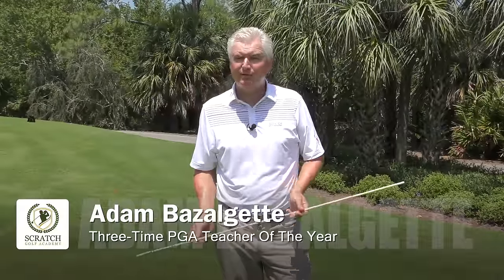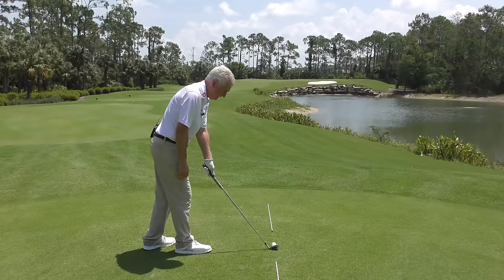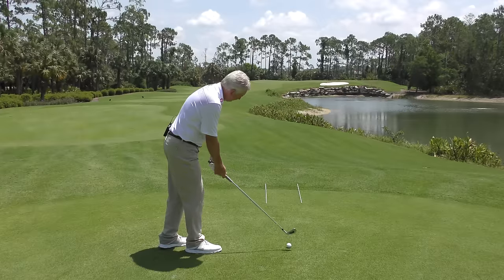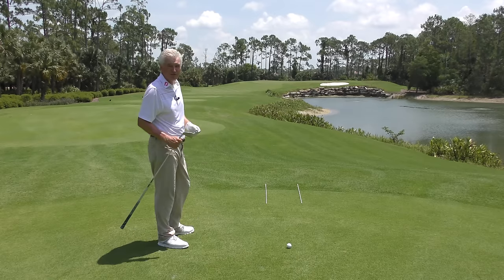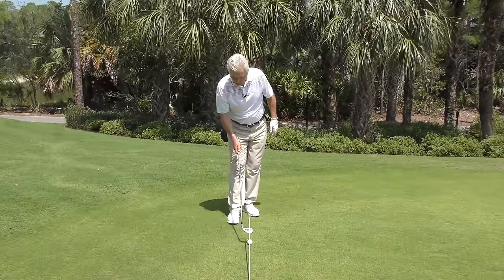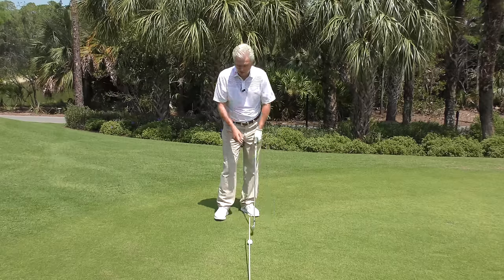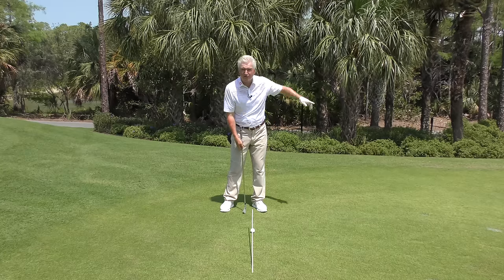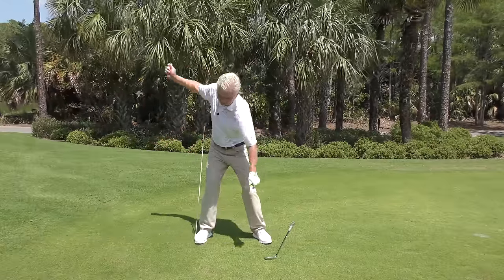5 SIMPLE GOLF DRILLS WITH ALIGNMENT STICKS TO IMPROVE YOUR ACCURACY!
This video is about 5 Simple Golf Drills With Alignment Sticks To Improve Your Accuracy!  For more golf tips and drills please make sure to check out For more golf lessons and instructions please click the “Show More” button below.